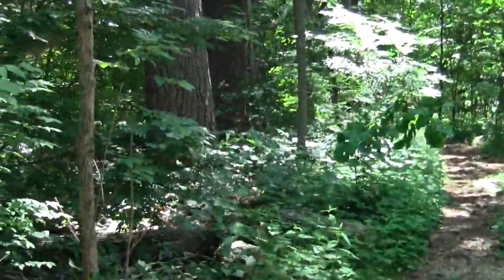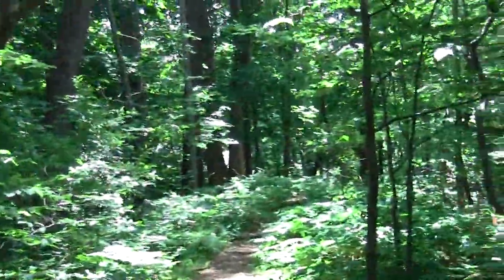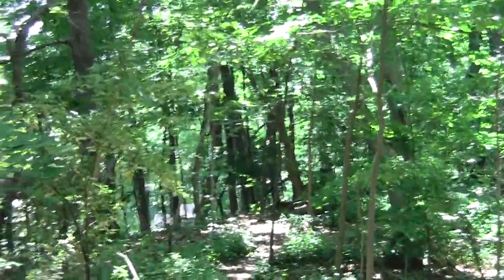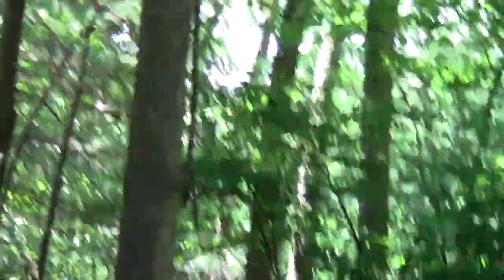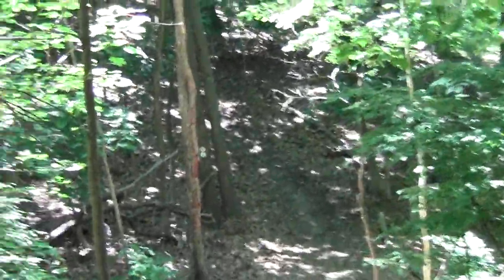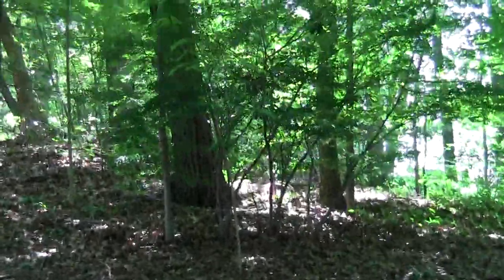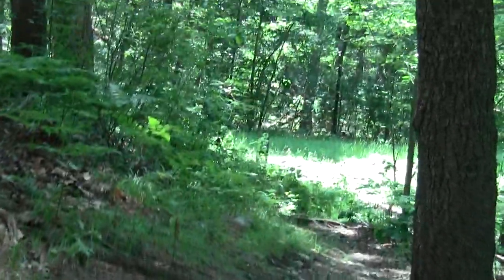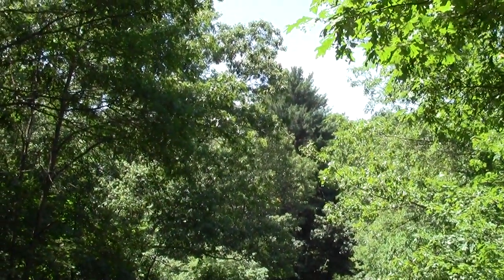Charles River Link Trail Part 8. Longfellow Pond to the Sudbury Aqueduct.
This short but wonderfully sweet stretch is a continuation of the esker run to the north and leads to the long straight stretch that rides the old Sudbury Aqueduct right of way.